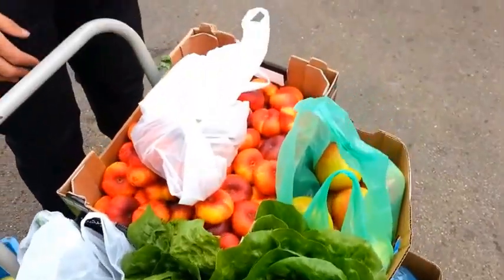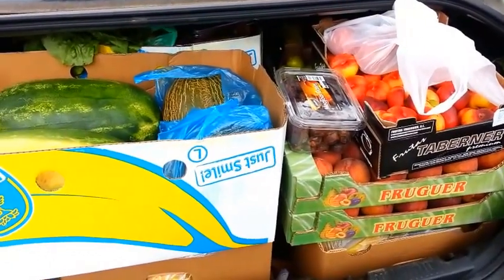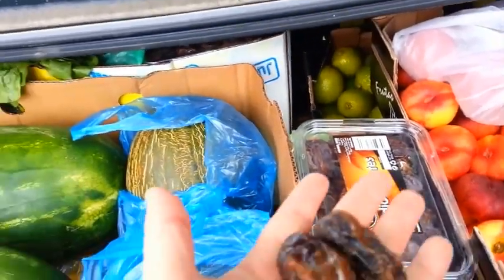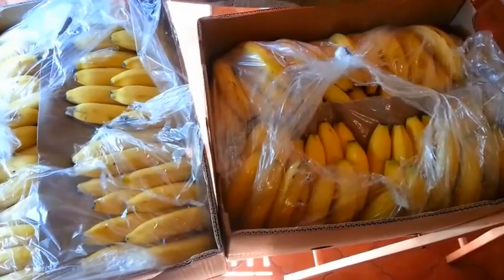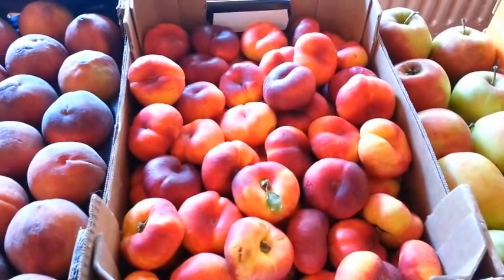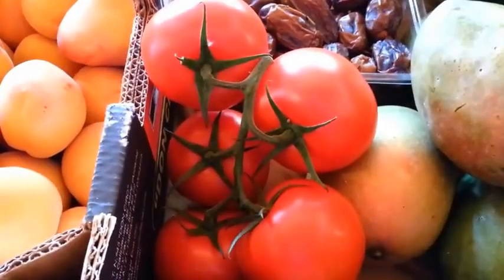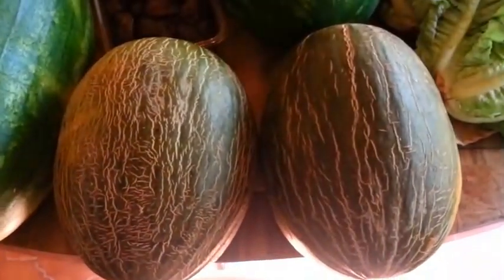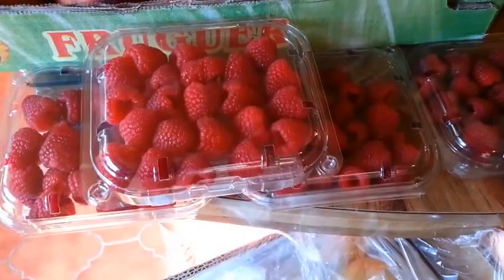Epic Fruit Shopping & Fruit Haul I With Prices!!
today's epic fruit shopping trip find out what we bought today!!